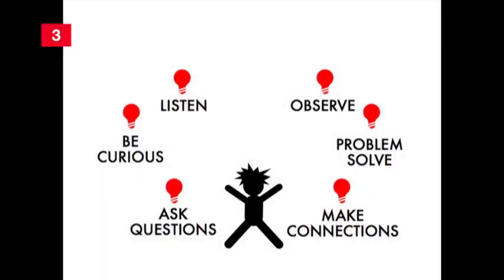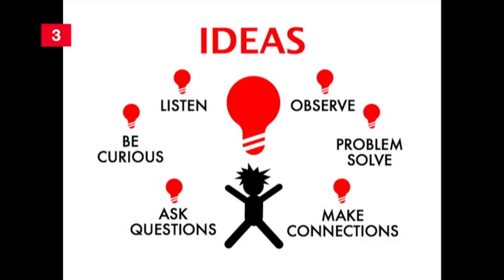KEYNOTE Upper-Intermediate B2 - Unit 04 Success and Failure Presentation Skills